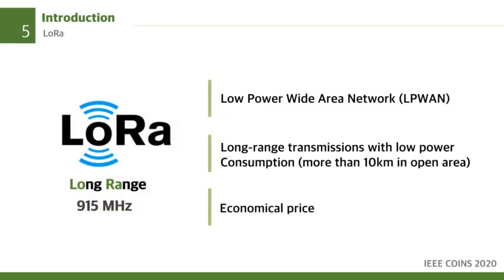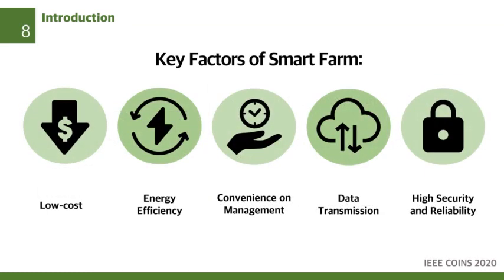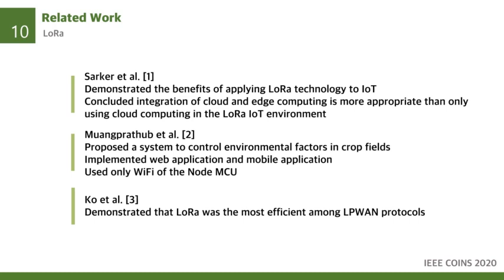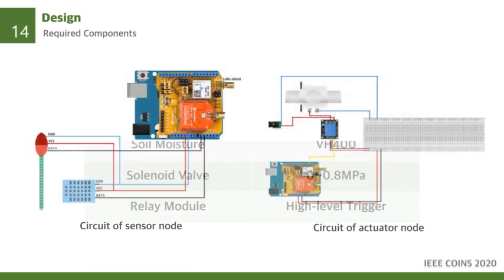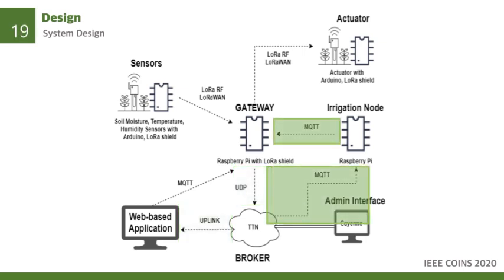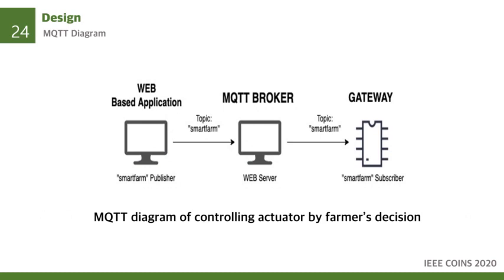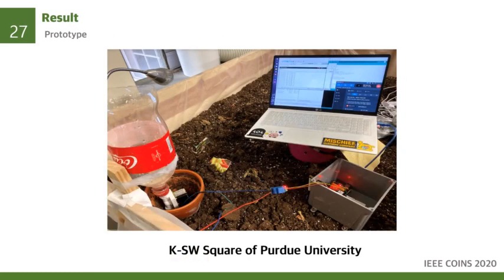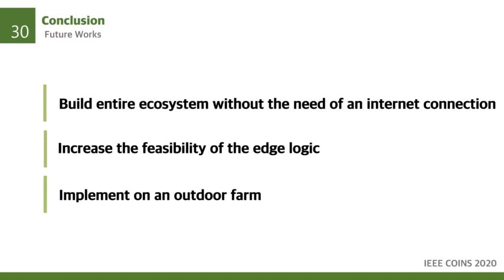L&M Farm: A Smart Farm based on LoRa & MQTT